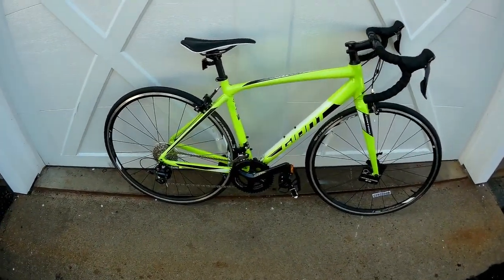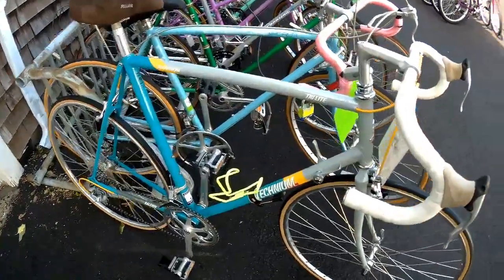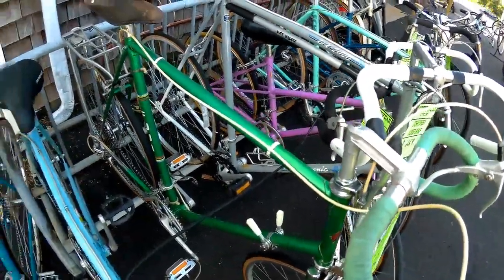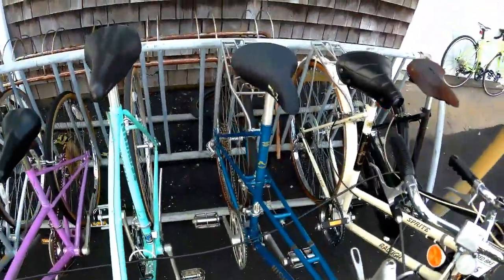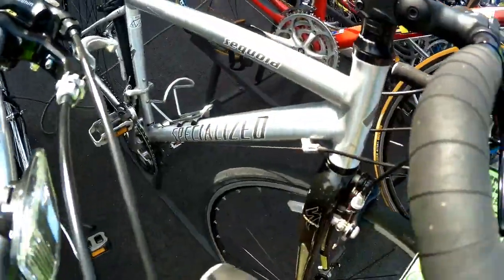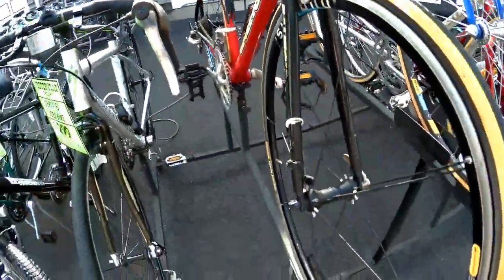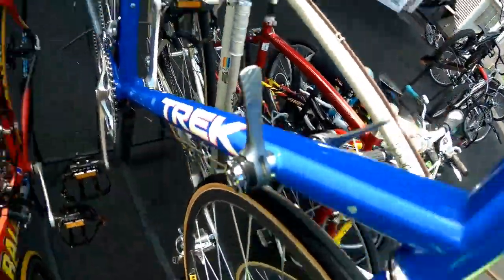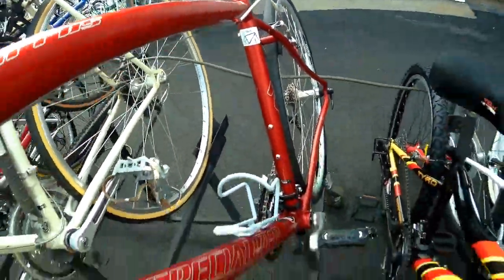Yesteryear 2017 Used road bike tour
A short video montage around YYC